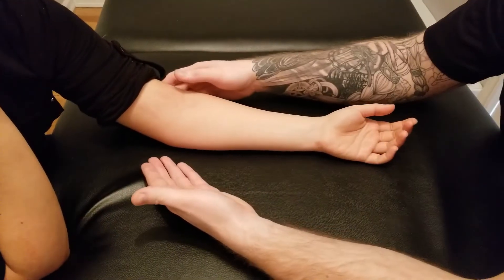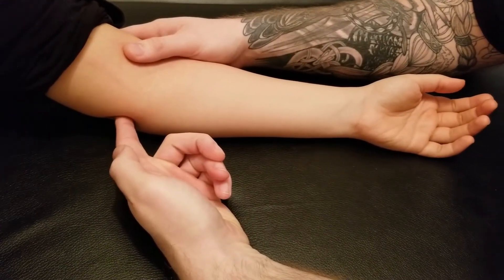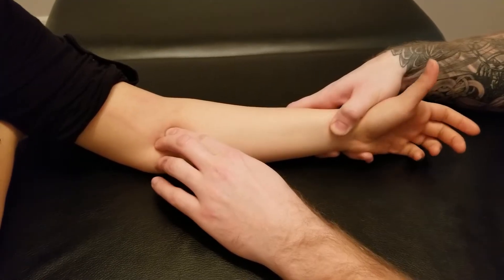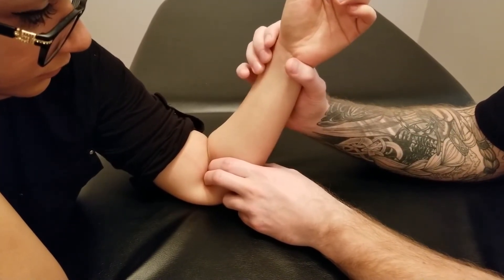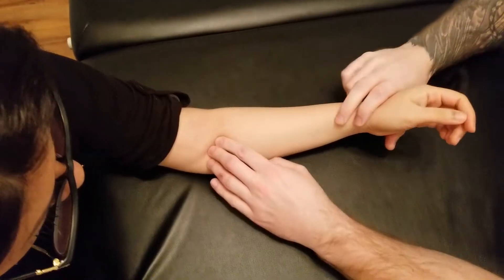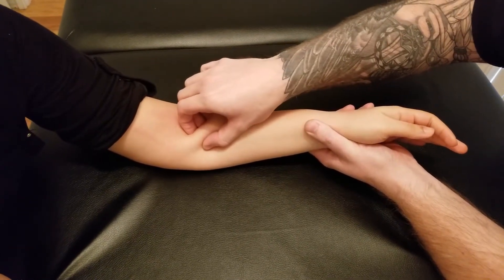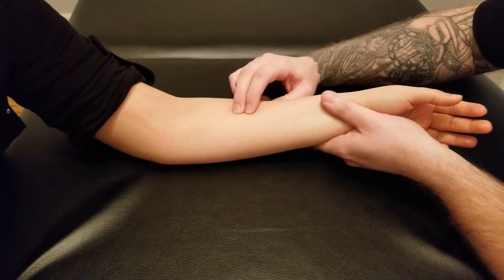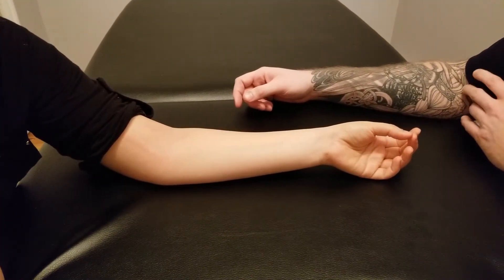Muscle Palpation - Pronator Teres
This is a detailed, step by step, description on how to palpate Pronator Teres by Keith Bootsma, RMT.

Origins:
1- Humeral Head: Medial Epicondyle of the Humerus (via Common Flexor Tendon)
2- Ulnar Head: Coronoid Process of Ulna

Insertion:
Mid-lateral Surface of the Radius (Pronator Tubercle)

Functions:
1- Pronation of the Forearm @ the RU Joints
2- Flexion of the Forearm @ the Elbow Joint

Nerve:
Median Nerve